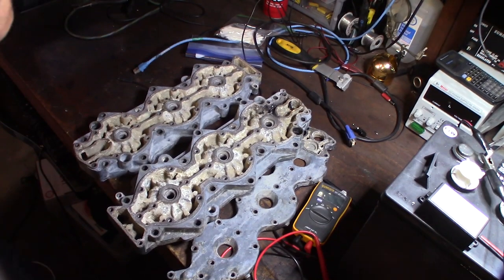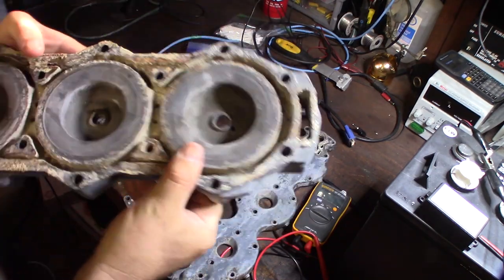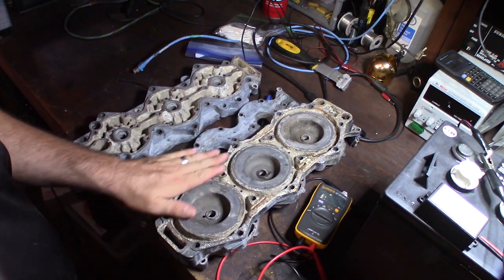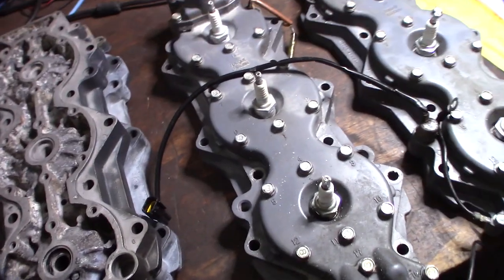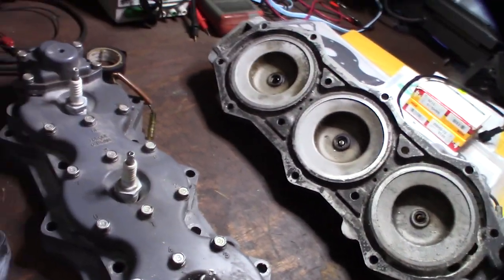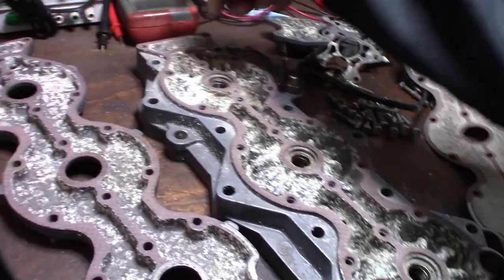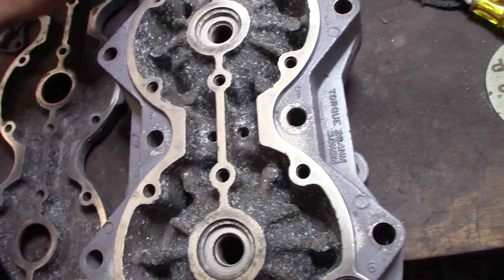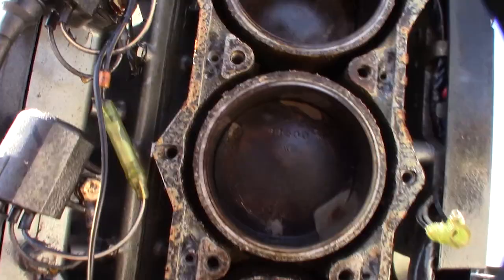Yamaha 200 HP Outboard repair head corrosion leaking water into cylinder seized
The Yamaha 200 horsepower outboard is almost 30 years old. IThe saltwater finally corroded a hole through the head and was leaking water into the combustion chamber. The salt waster seized the engine. It was a rust seize and so we were able to free it. We picked up a cheap pair of heads on eBay and now were back in business.

CRC SX128 Salt Terminator Engine Flush, Cleaner and Corrosion Inhibitor - 1 Gallon
If you found this video helpful or would like help fund future experiments. please donate below.